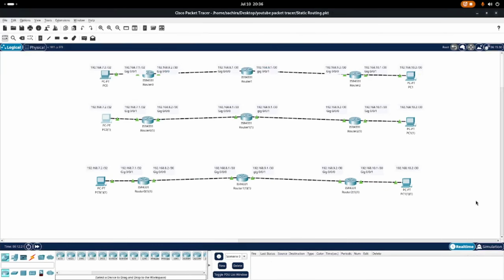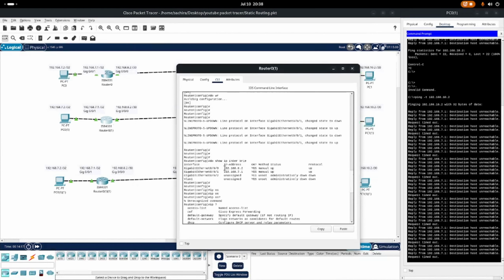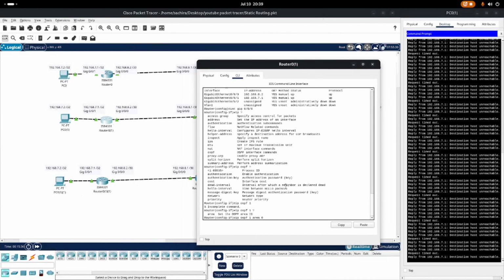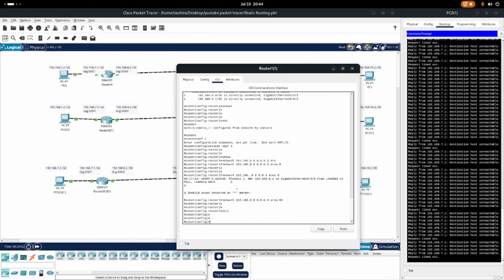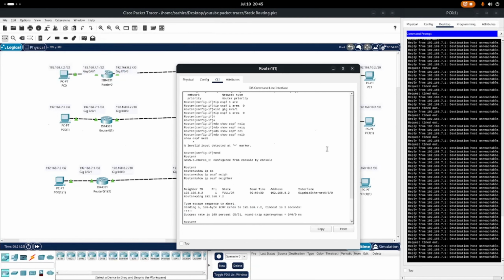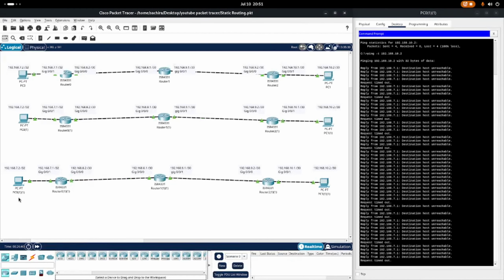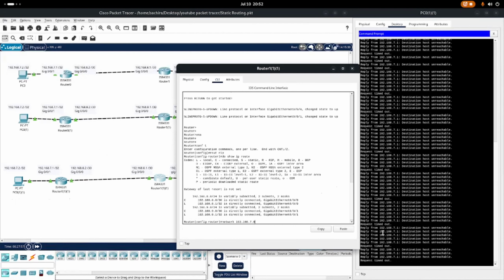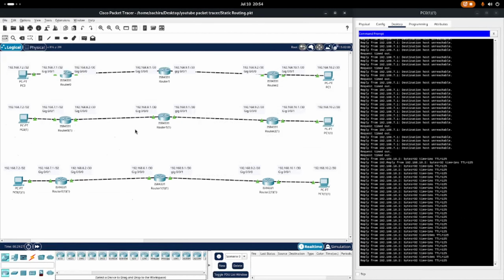Routing ( Dynamic Routing ) Part 2 | CCNA 200-301